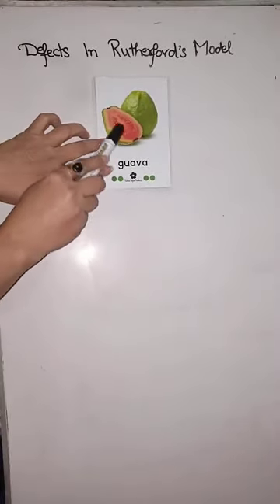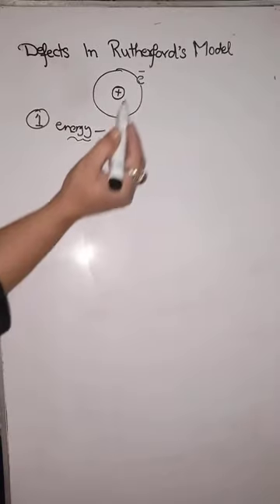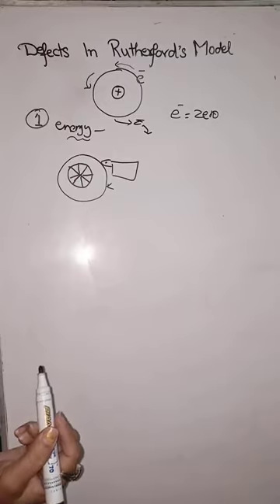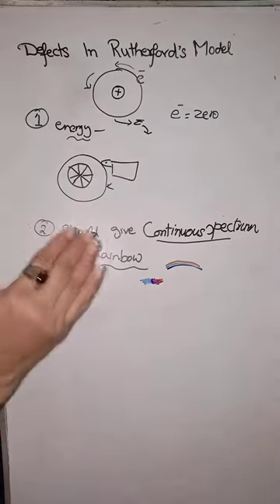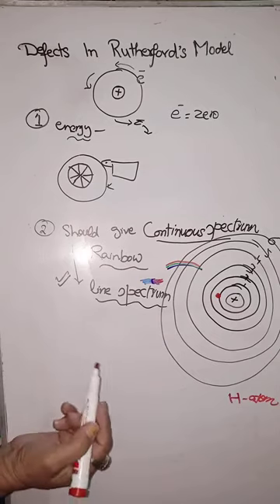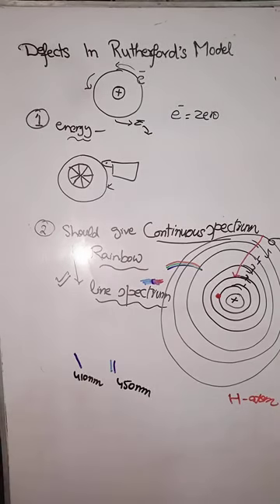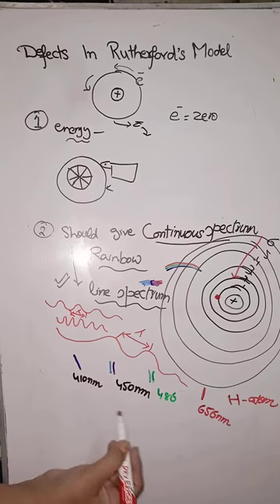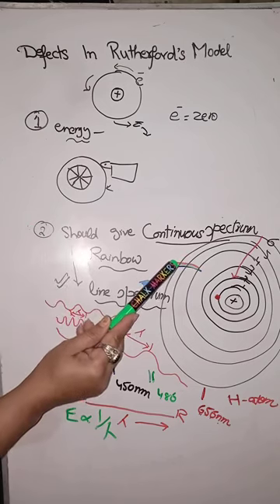Defects of Rutherfords Atomic Model📙🧡.